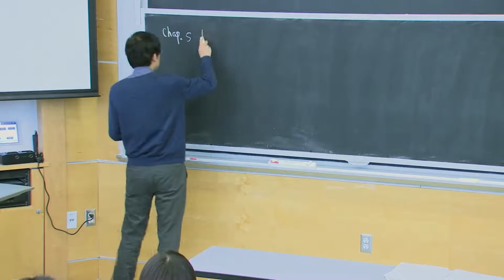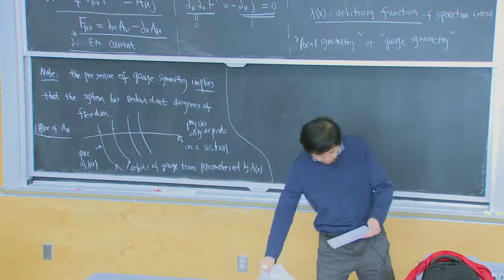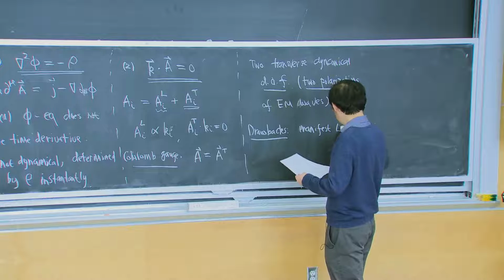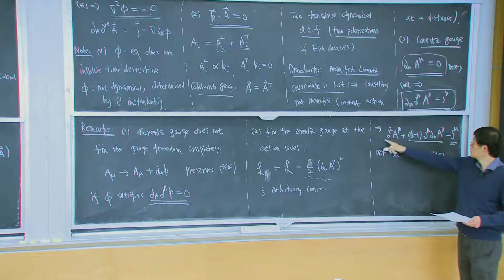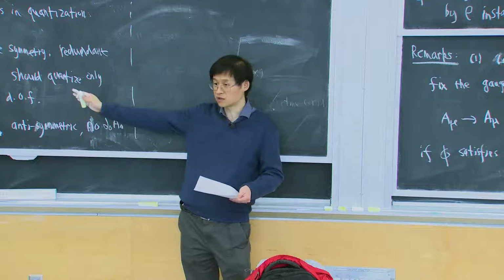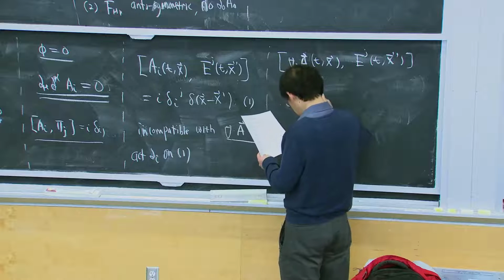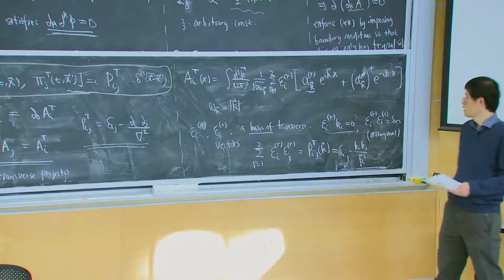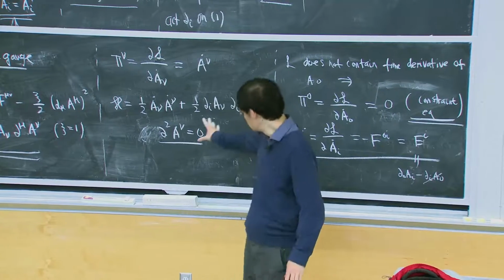Lecture 20: Maxwell Theory and its Canonical Quantization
Gauge symmetry, classical Maxwell theory in the Coulomb gauge and Lorentz gauge, canonical quantization of the Maxwell theory in the Coulomb gauge, single-particle states and photons